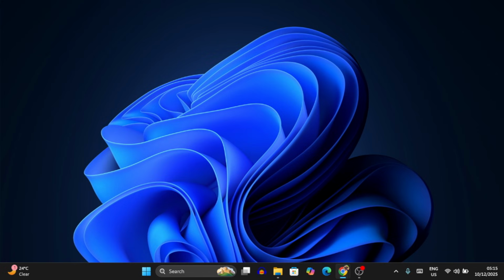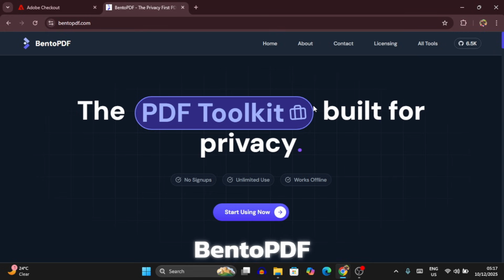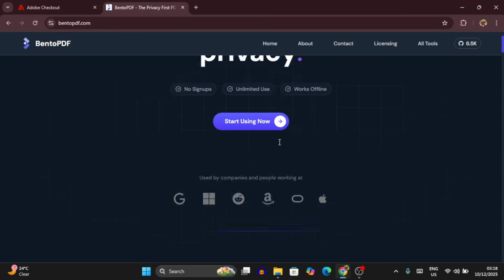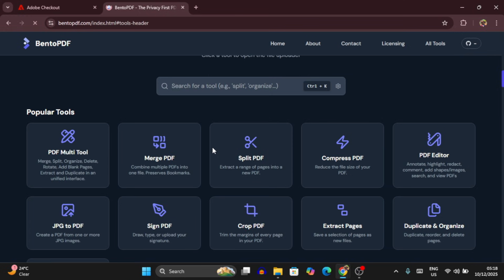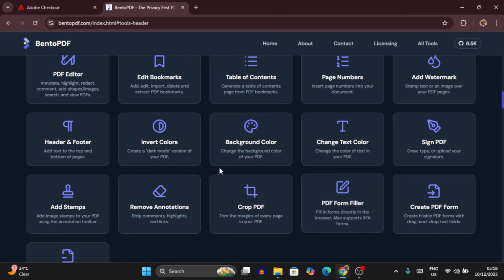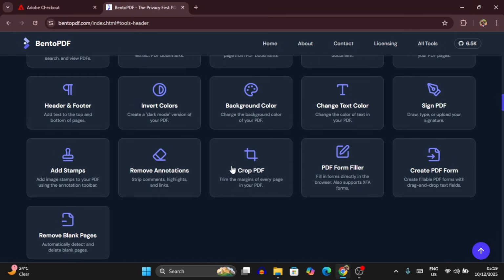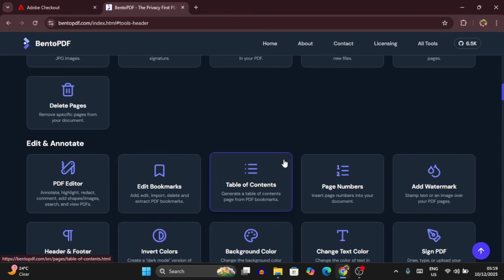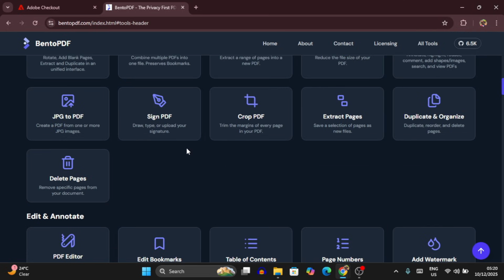This FREE PDF Editor Replaced Adobe Acrobat for Me (No Login, No Uploads!)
Are you still paying monthly for Adobe Acrobat?

In this video, I show you a completely free PDF editor that works offline in your browser and keeps your files private — no login, no uploads, no tracking.

✅ Split and compress documents
✅ OCR (convert scanned documents to editable text)
✅ Add watermarks and signatures
✅ Works fully offline

This is perfect for students, teachers, office workers, freelancers and anyone who works with PDF files daily.

👇 Have you tried a free PDF editor before?
Drop your experience in the comments.